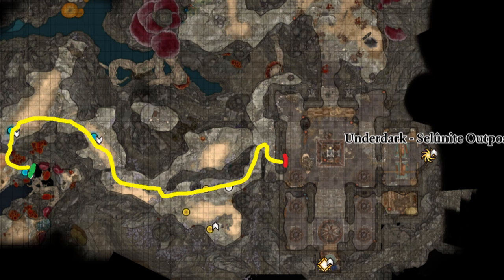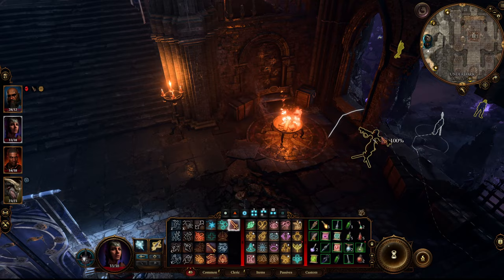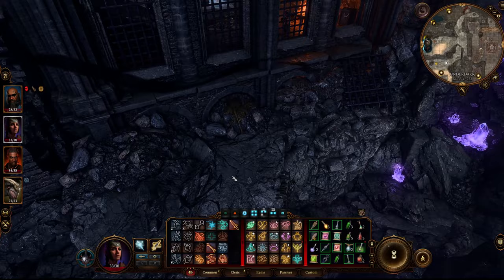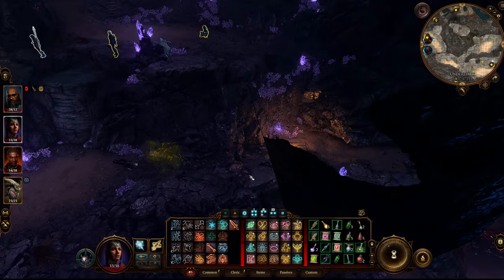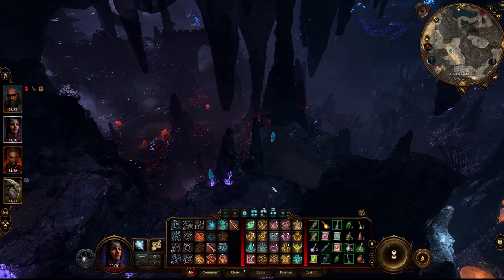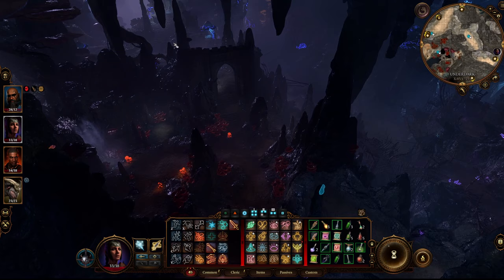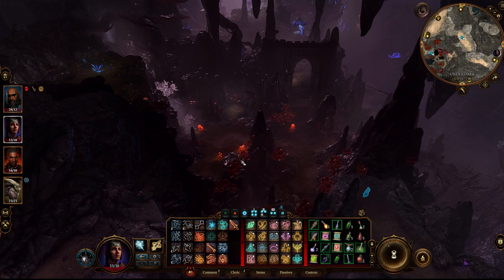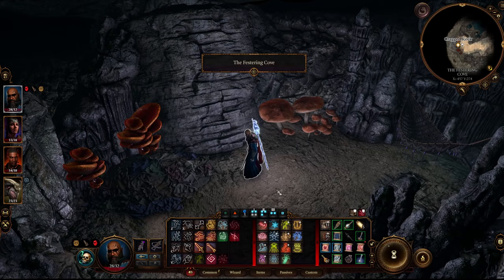Location of the Kuo Toa Fish People in Baldur's Gate 3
Exact Location and instructions to reach the Kuo Toa in BBaldur's Gate 3.

Lorespire CHannel Membership Supporters:
poopSMASH
EvilTaco
Greg R
Thel S